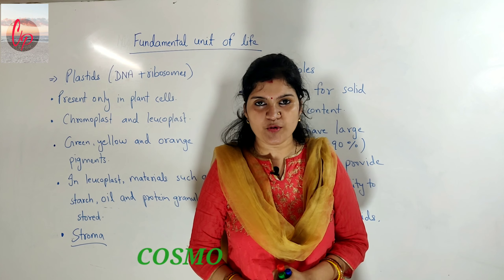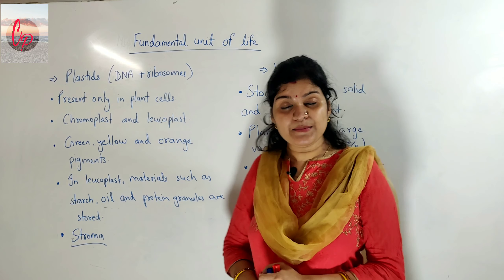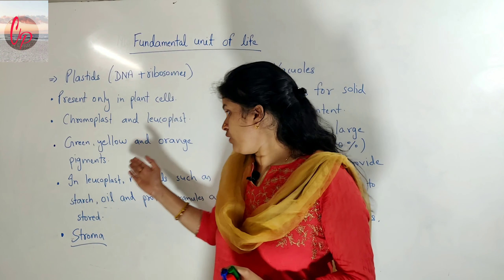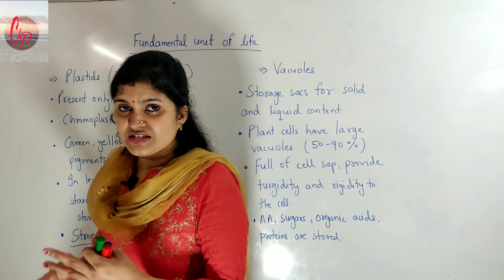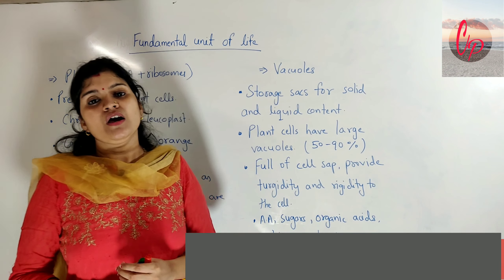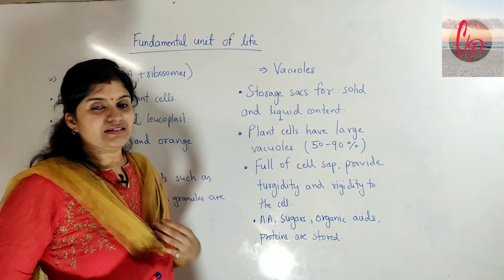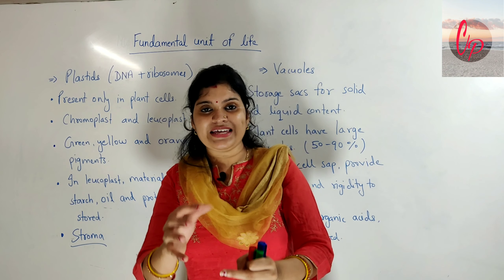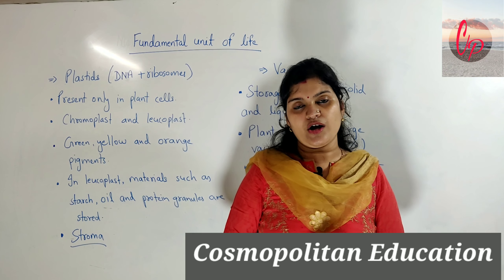Plastids And Vacuoles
Plastids And Vacuoles ncert